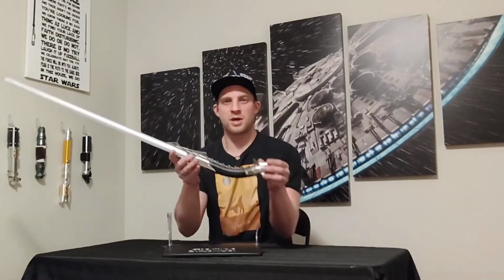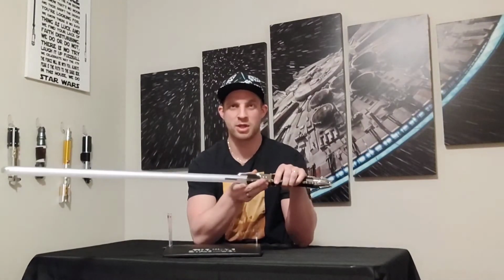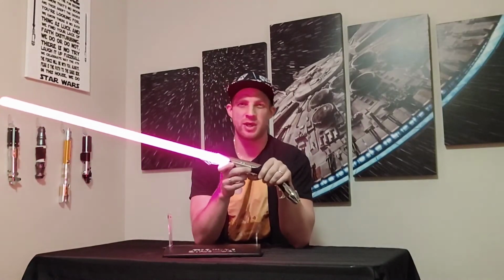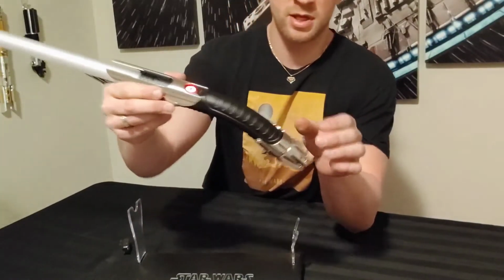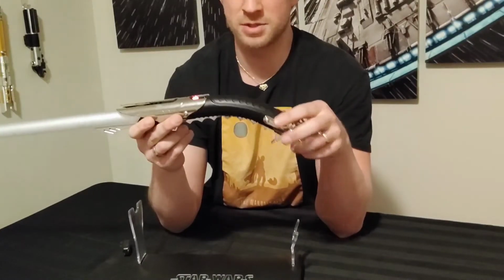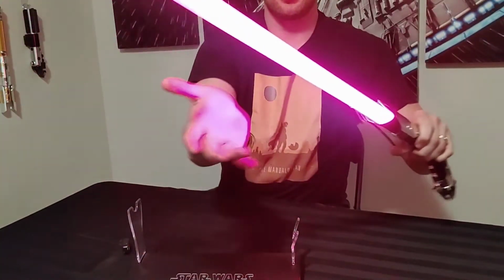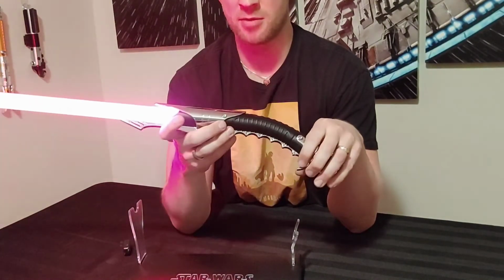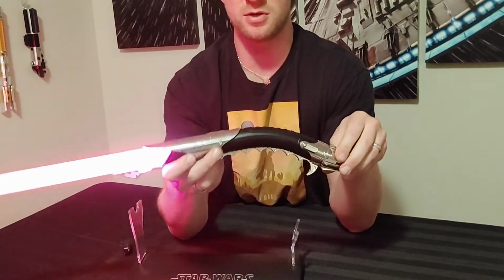Saberforge Bane MKII Lightsaber Review with Champion Electronics - GHV3 - Darth Bane Inspired